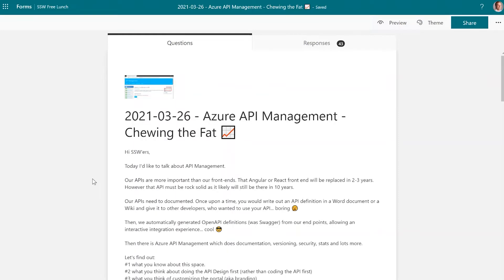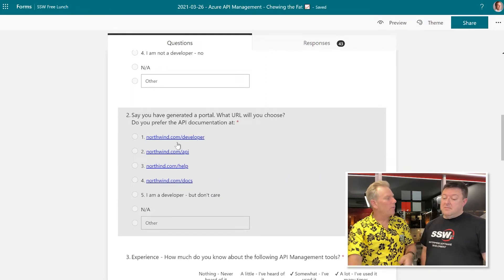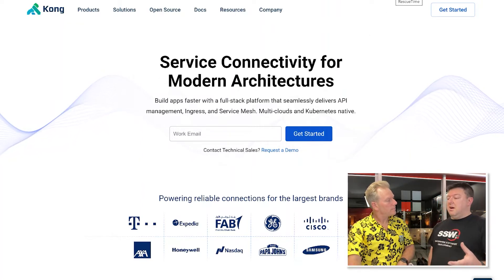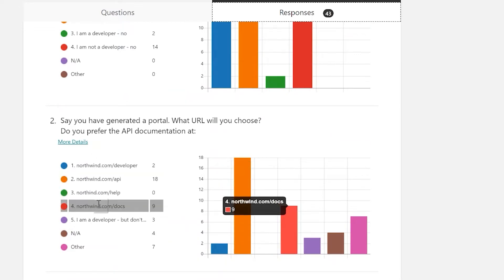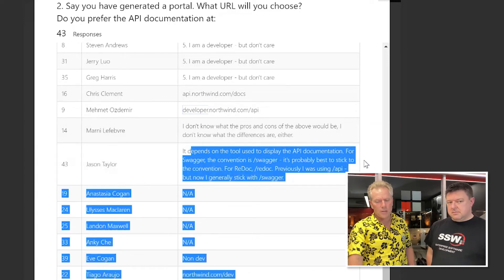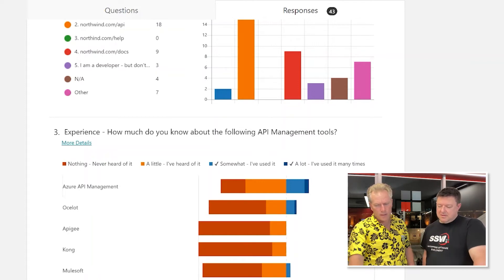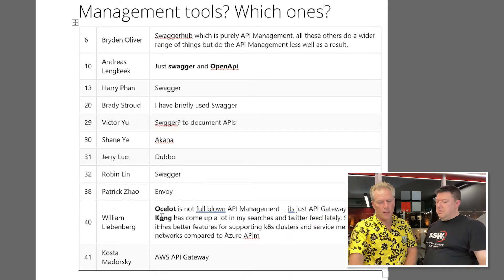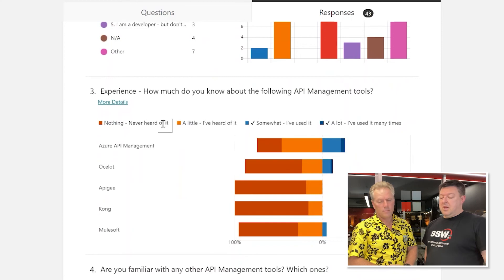The best tool to manage and document your API – Chewing the Fat Review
Having a documented and discoverable API is fantastic. Your API consumers are able to easily understand and reason about your API to build their own integrations.

Azure API Management provides us with everything we need to publish our APIs to the world. We can import one or more OpenAPI Spec docs, Swagger, WSDL, and other formats and then expose all those APIs as a single product to our consumers.

There are even more bonuses to using Azure API Management, such as added security, API monetization, rate limiting, and more without having to write any code.

William Liebenberg is a Solution Architect with over 16 years of professional experience spanning multiple industries such as Heavy Engineering, Mining, 3D Graphics, Education and Finance.

With his many years of experience William has learnt how to adapt to new industries and this gives him a unique talent for synchronizing with his clients' new business languages and processes to build their solutions.

v3